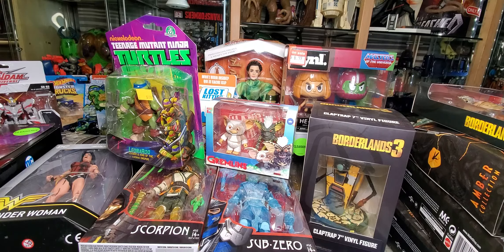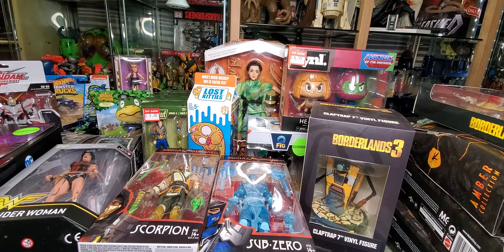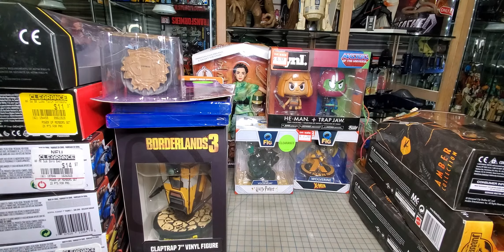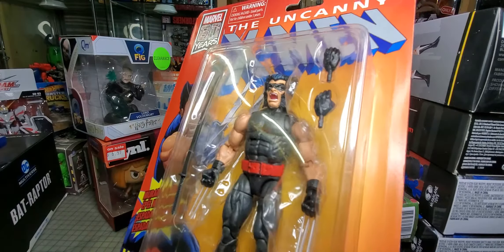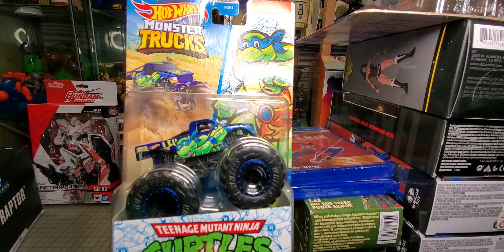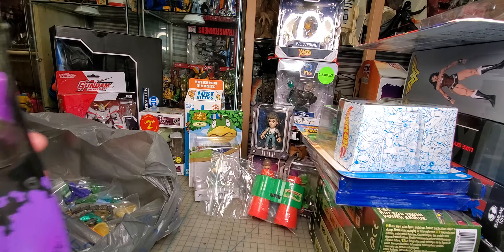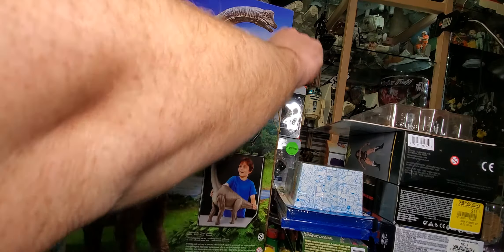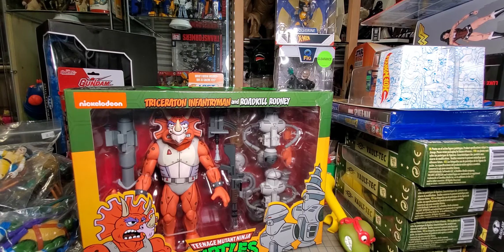Clearance and other toys and action figures